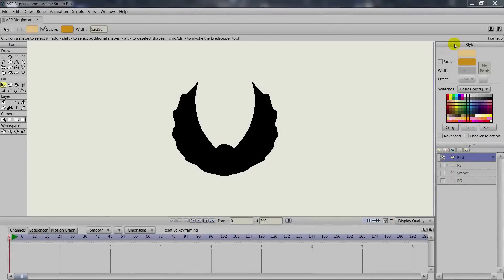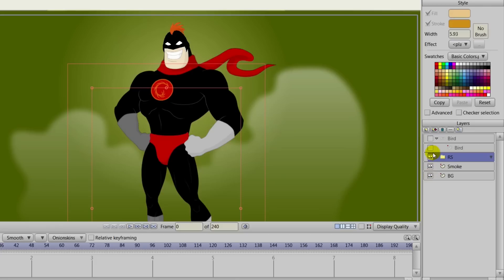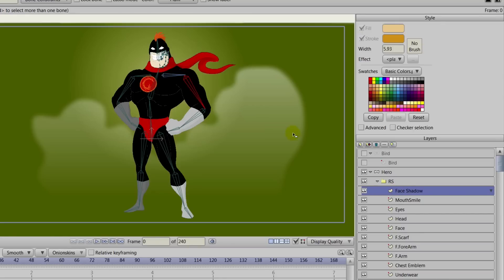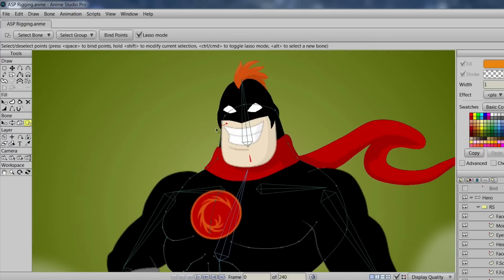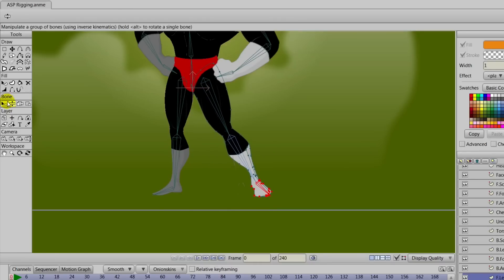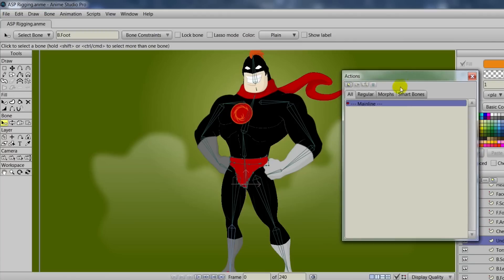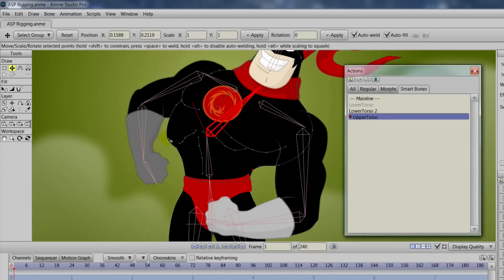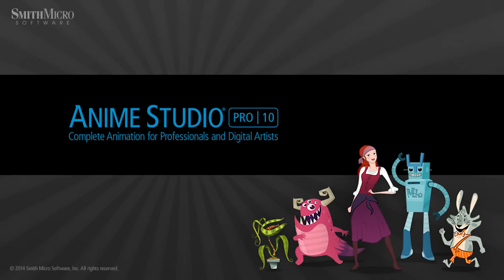Anime Studio 10 (Moho) - Pro - Advanced Bone Rigging - Tutorial